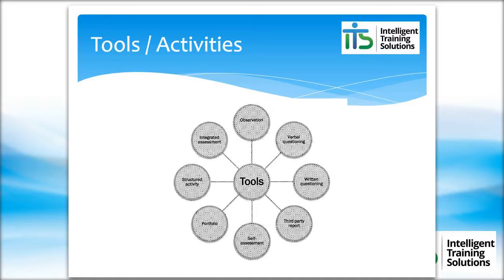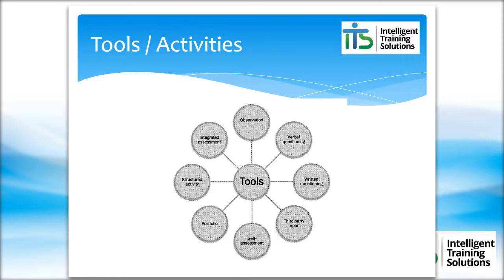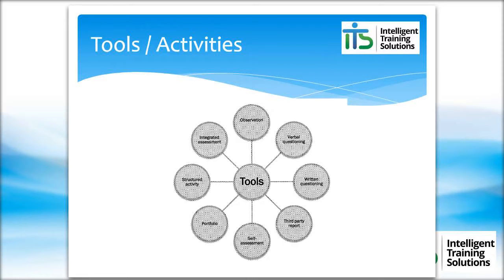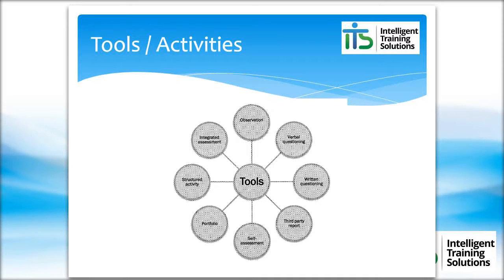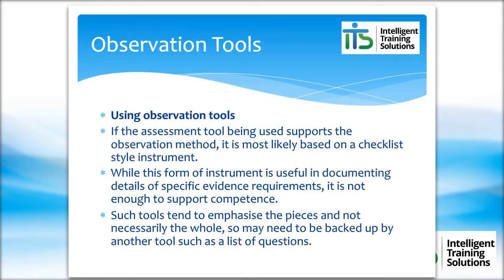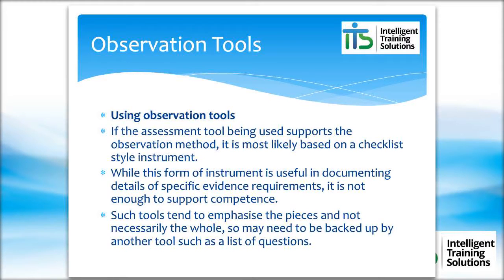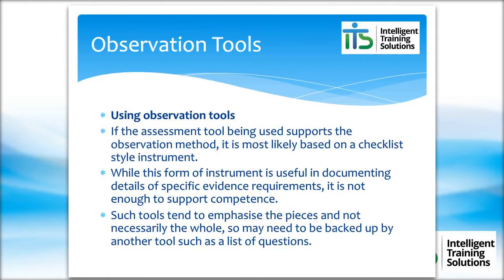2017 TAEASS402B Webinar Term 1